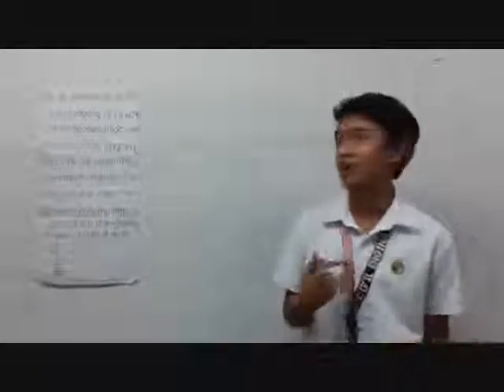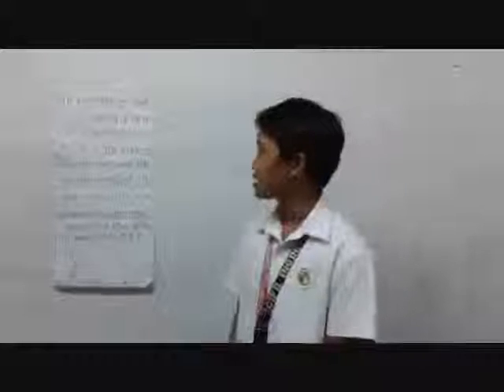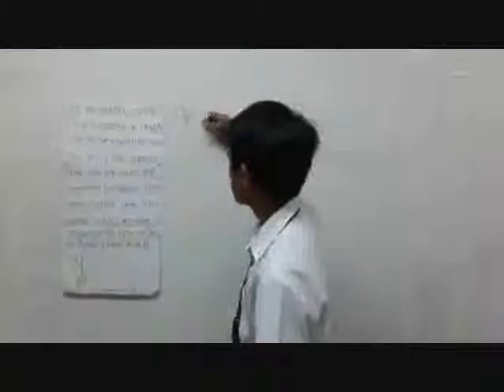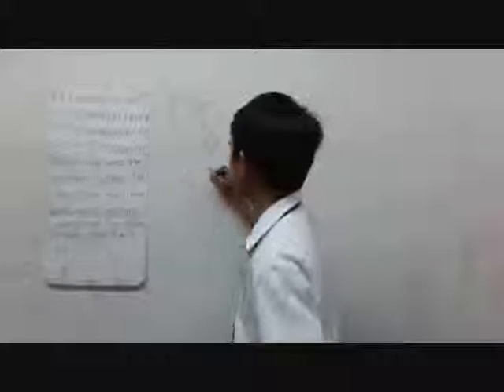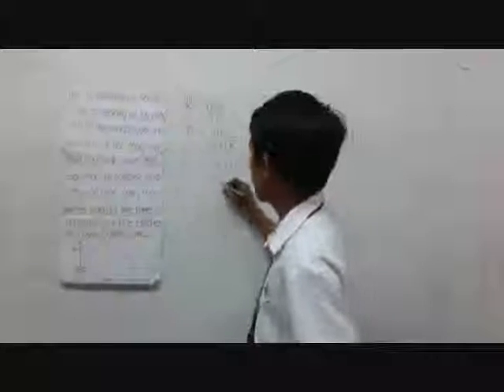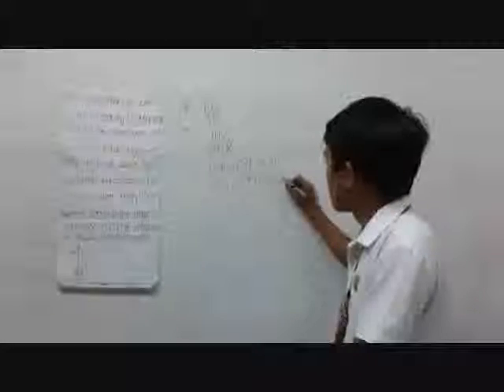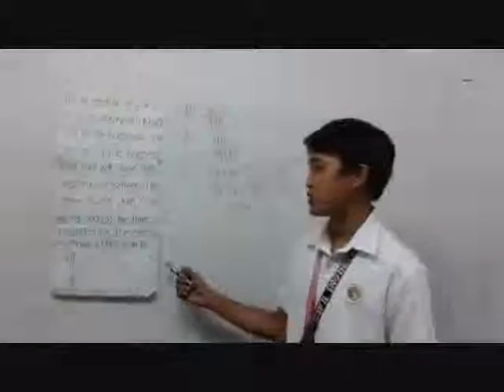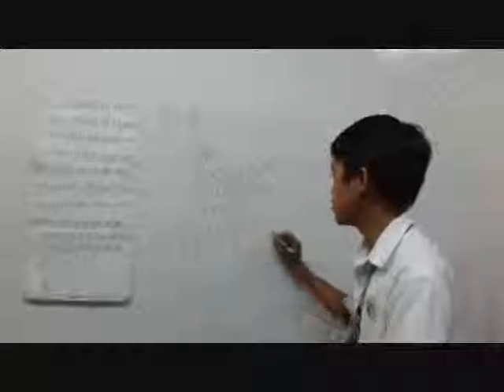Michael J. Pajo - Problem 27.15 (University Physics)